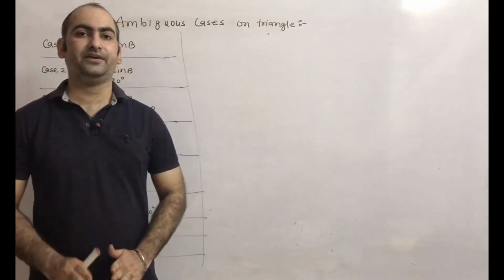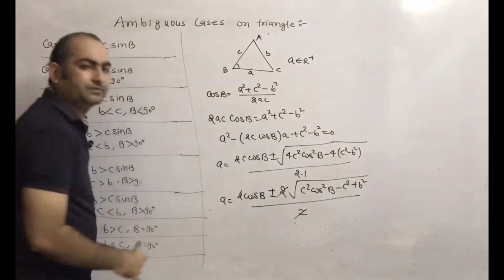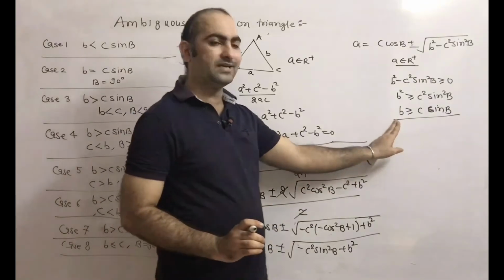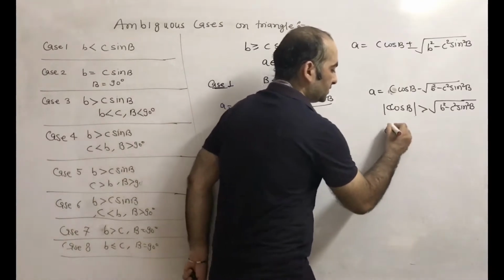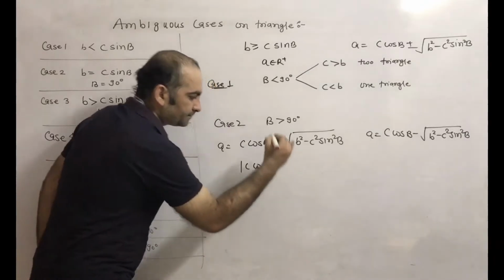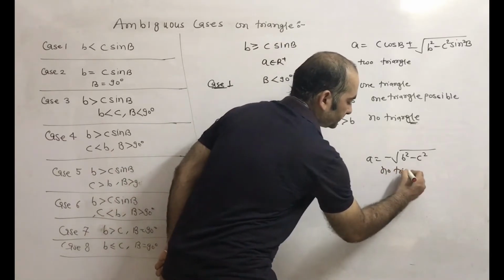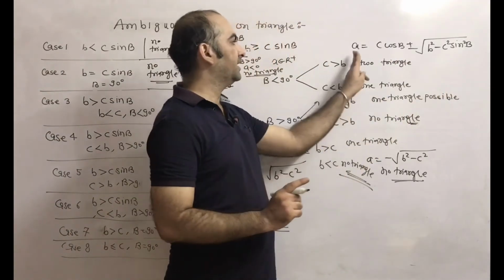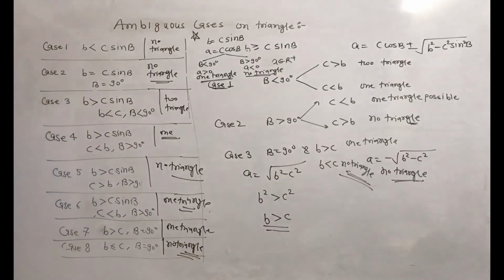Solution of triangle L-33 | Apollonius theorem